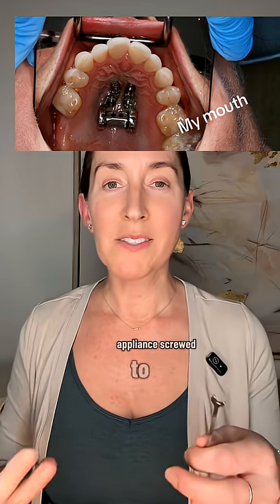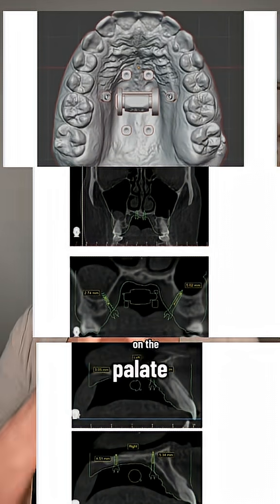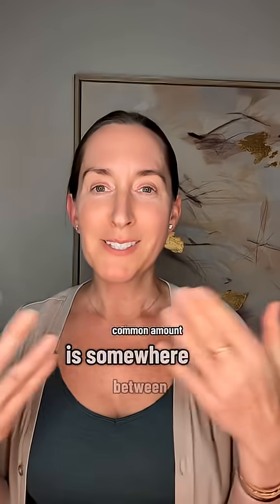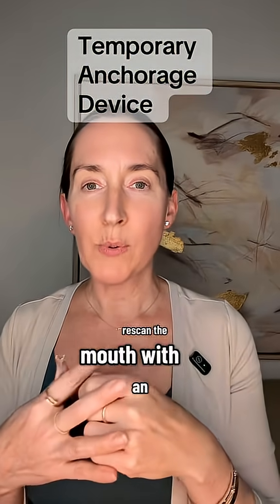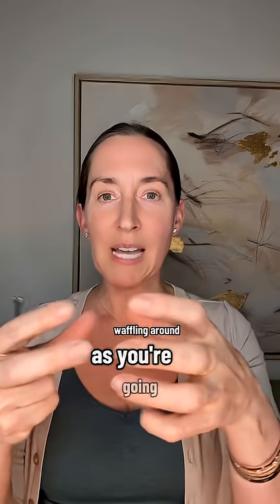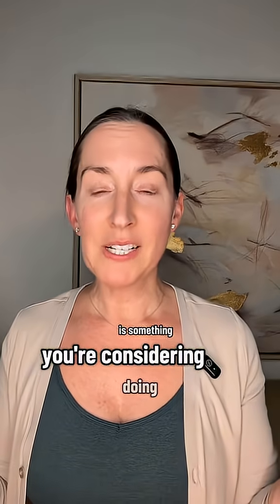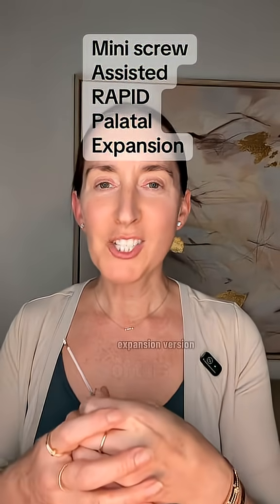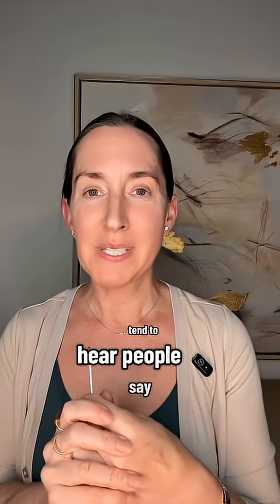How painful is MASPE adult expansion appliance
Considering MARPE (Miniscrew-Assisted Rapid Palatal Expander) for adult palate expansion but worried about the pain? 🤔 It's a common concern, and in this video, we're going to give you an honest look at what to expect during the MARPE process. We'll address the discomfort level and how it's managed, so you can feel more prepared and less anxious.

Discover:
* The typical sensations you might experience during MARPE activation.
* How pain management strategies are integrated into the treatment.
* Why any discomfort is often temporary and well worth the long-term benefits of improved breathing and airway health.
* The positive impact MARPE can have on conditions like sleep apnea and mouth breathing.

We understand that the idea of adult expansion can be daunting, but we're here to guide you through it. Knowledge is power, and knowing what to expect can make all the difference!

If this video helped ease your concerns about MARPE pain, please give it a like and subscribe to TMJ Sleep & Breathe Center for more expert insights into airway orthodontics, adult palate expansion, and achieving a healthier, more comfortable life!